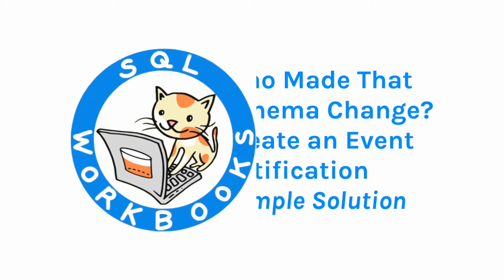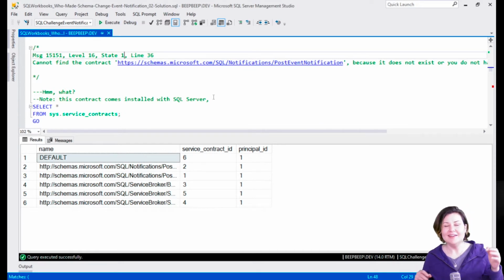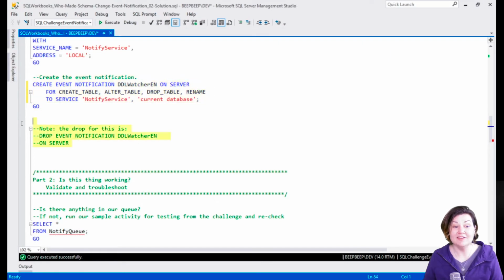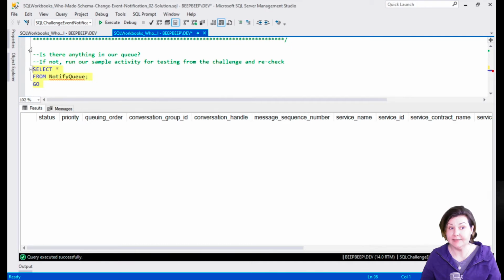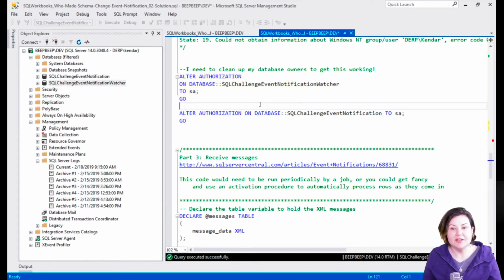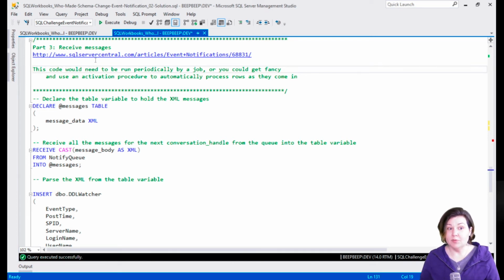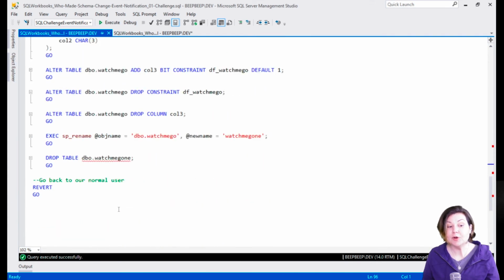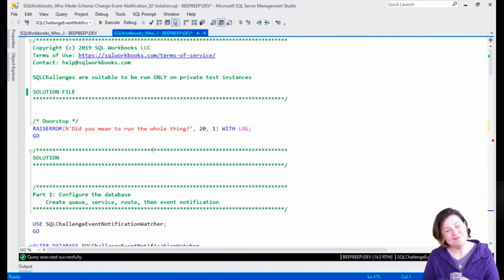SQLChallenge: Event Notifications - Solution